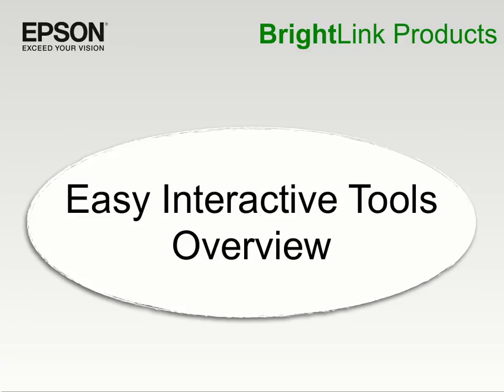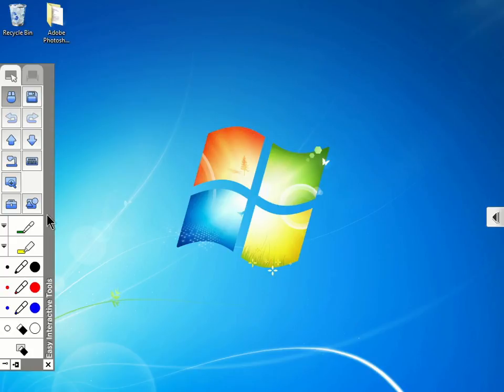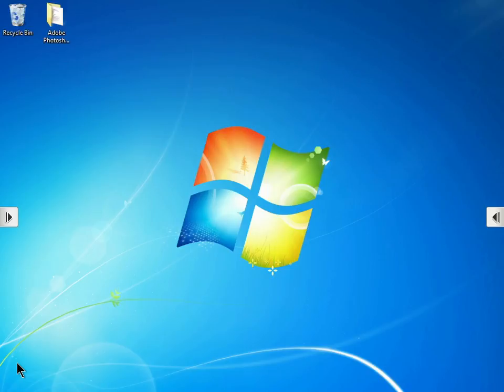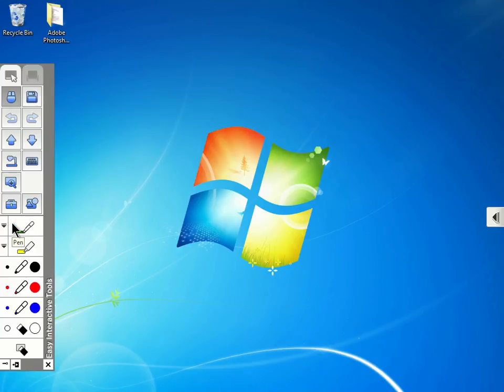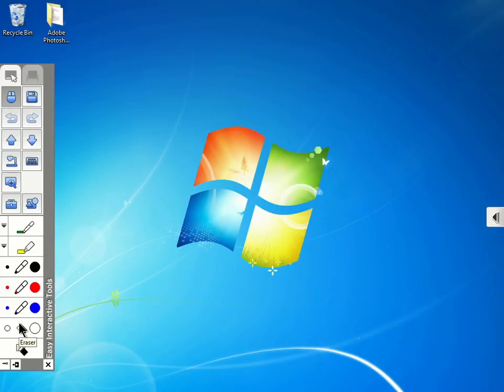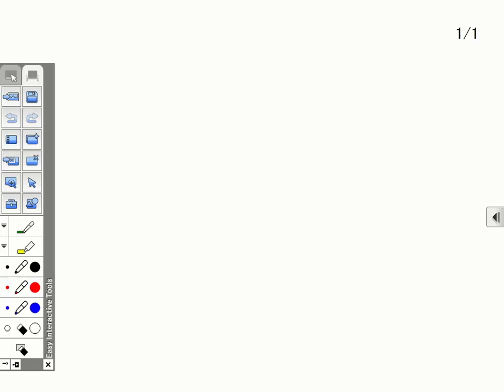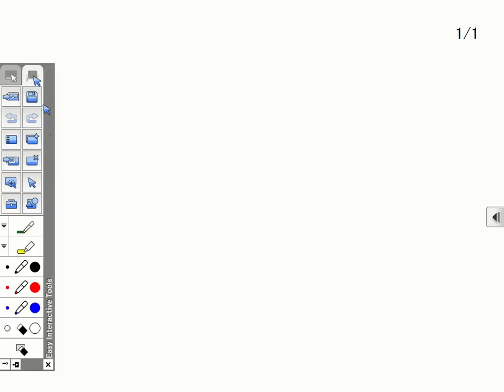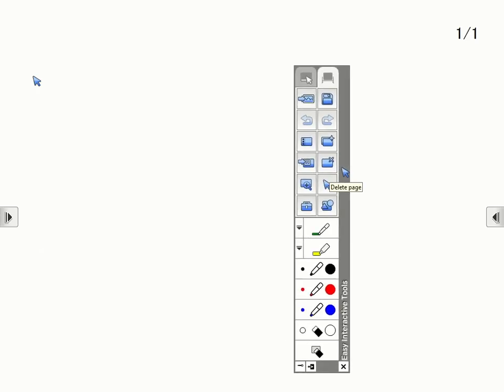Epson BrightLink Projectors | Take the Tour of the Easy Interactive Tools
Get an overview of the basic functions available on the BrightLink Easy Interactive Toolbar.